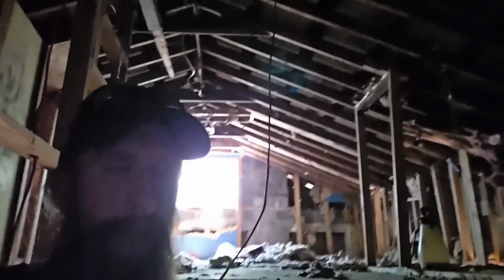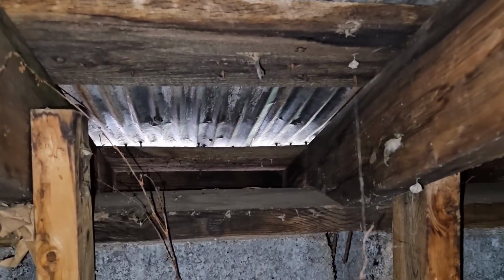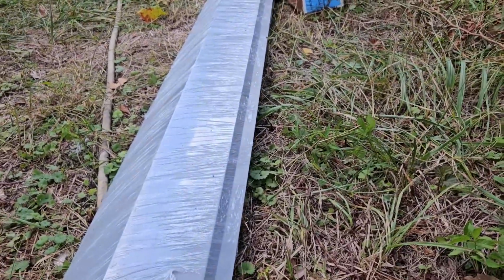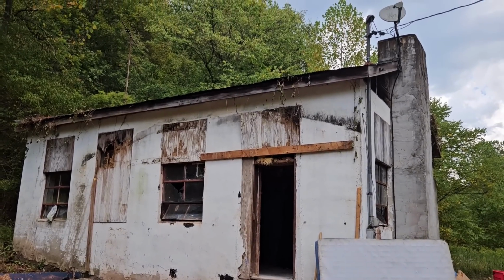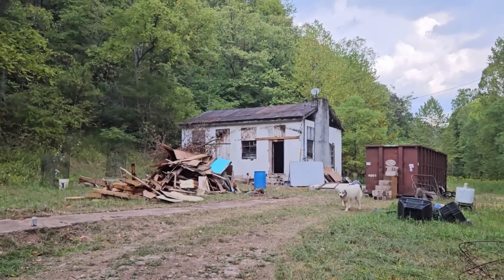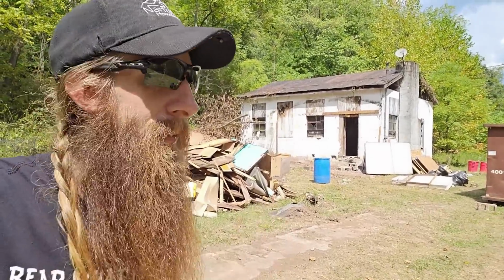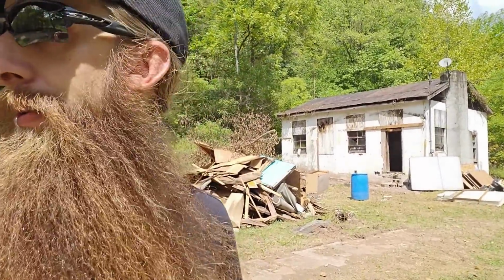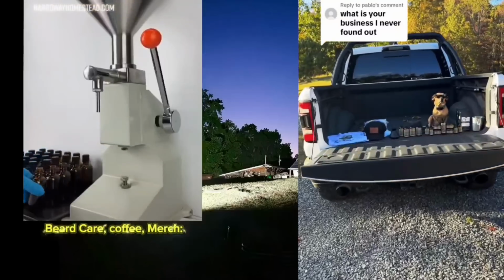Roof coming soon, and dumpster getting full!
Minion is pleased to inform you that his limited edition "Lord Minion" plushies just went on sale $21.99